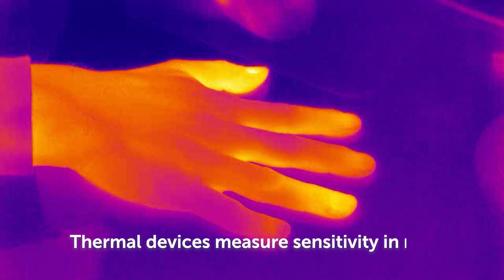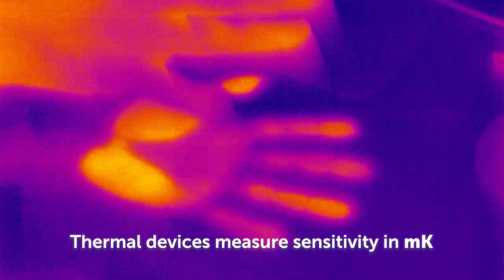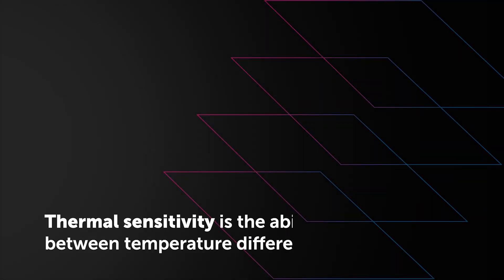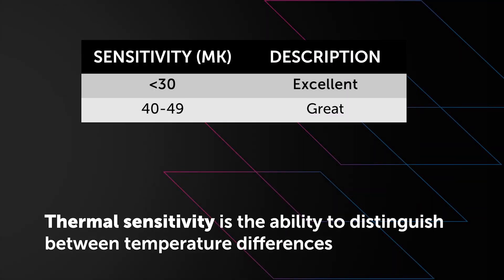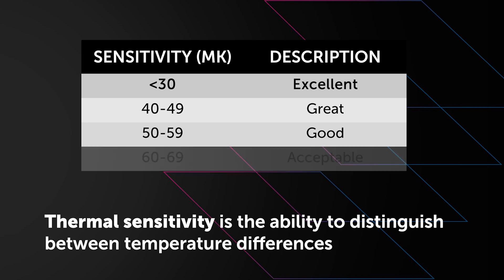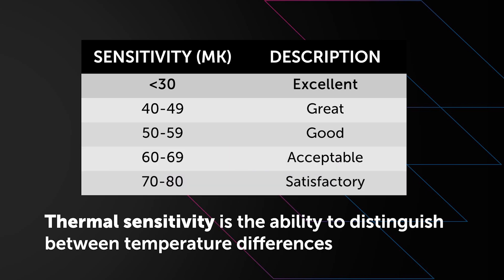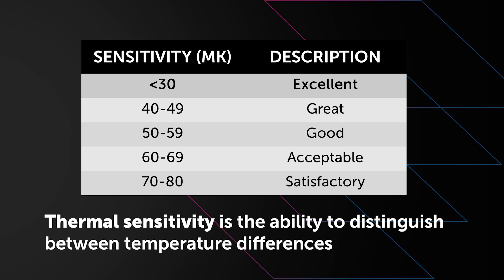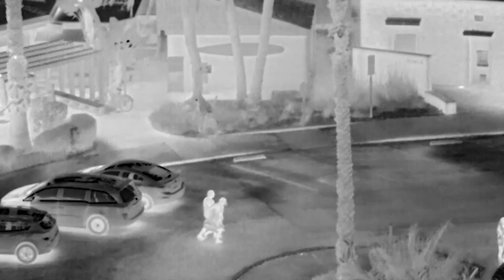What is Thermal Sensitivity and How Important is NETD for Thermal Imaging?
One specification that is often overlooked at the expense of resolution is thermal sensitivity. Thermal sensitivity, also referred to as Noise Equivalent Temperature Difference (NETD), describes the smallest temperature difference observed when using a thermal device.

Thermal devices measure sensitivity in milliKelvins (mK). The lower the number, the more sensitive the detector. Better sensitivity makes thermal imagers more effective, but why is it important?

🔹Improved image contrast and sharpness
🔹See in challenging conditions like fog and smoke
🔹Detect smaller temperature differences

Devices with better thermal sensitivity are ideal for a wide variety of uses from search and rescue to industrial inspection to security.

🔹 LEARN ABOUT BOSON+🔹 The High-Performance Thermal Imaging Core with 20 mK Sensitivity